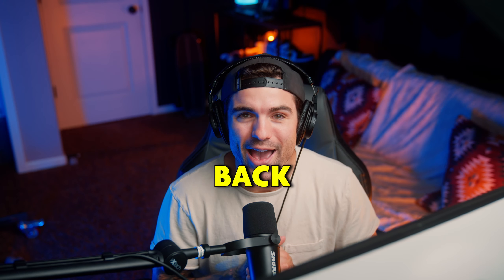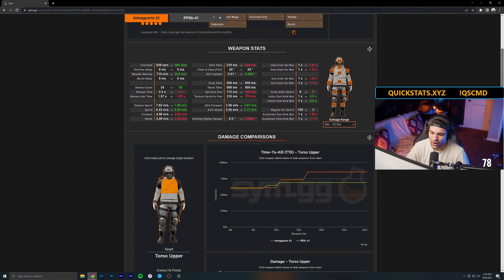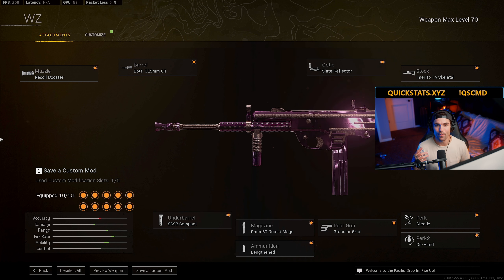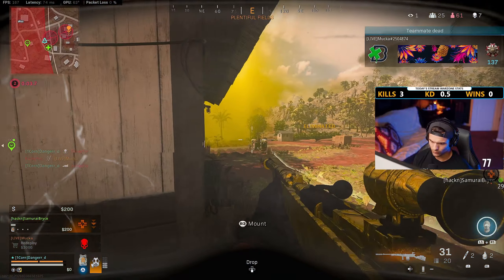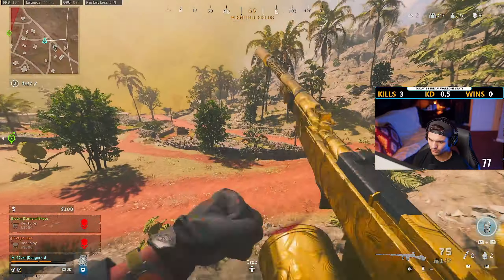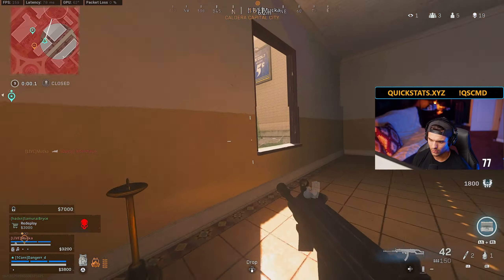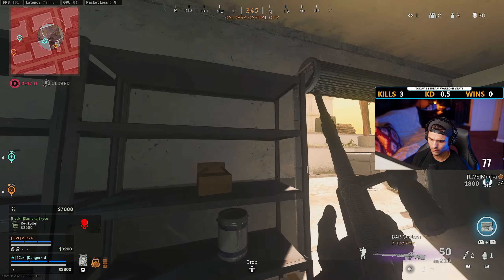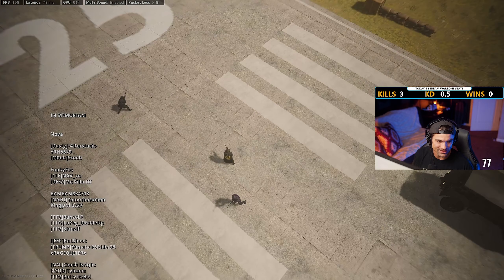BEST SMG IN WARZONE | Better than the PPSH | New Meta